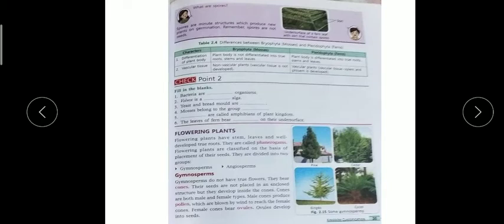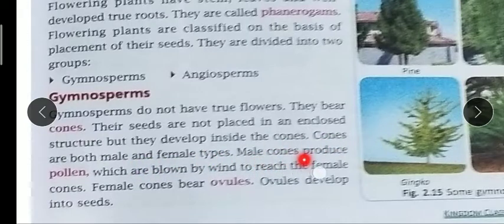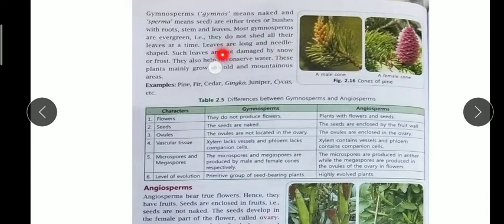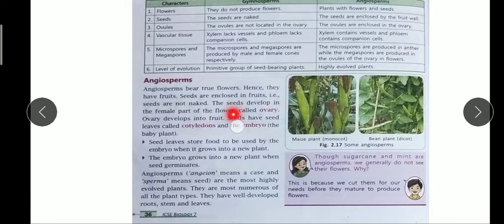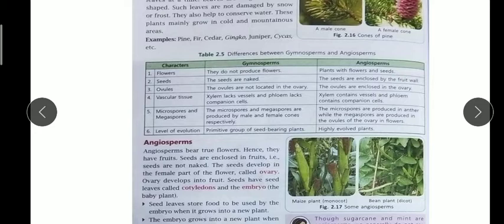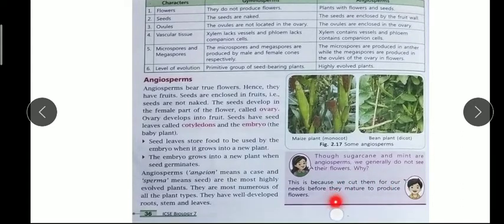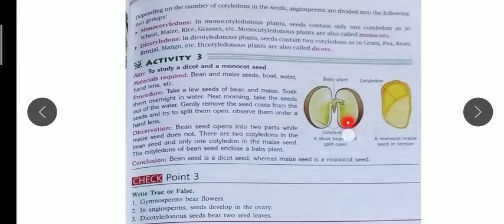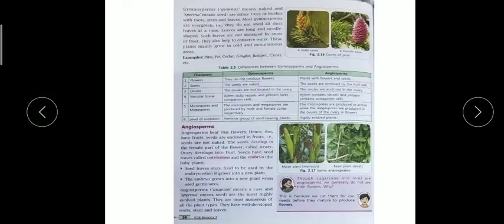class 7 Biology Chapter-2 Flowering plant